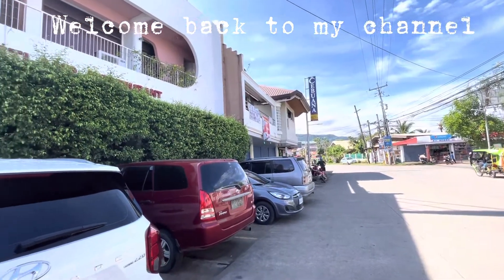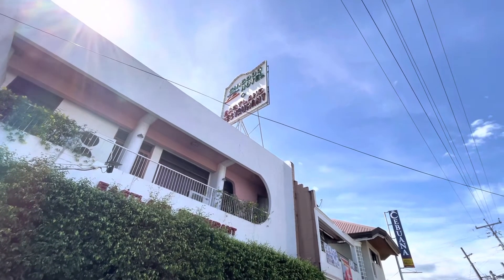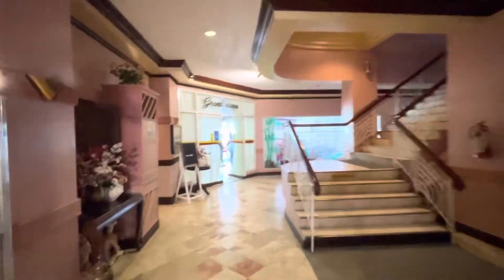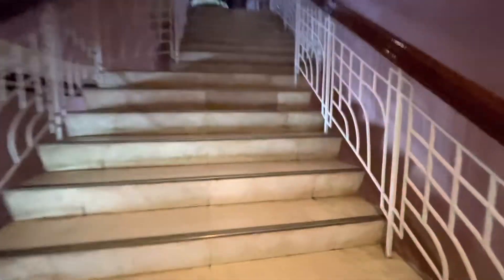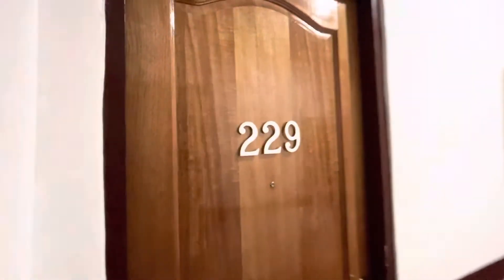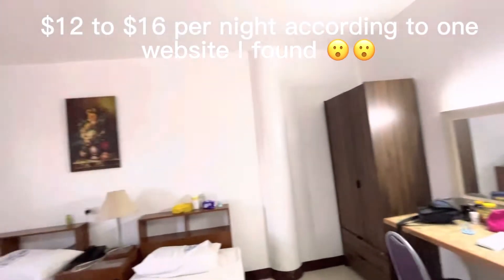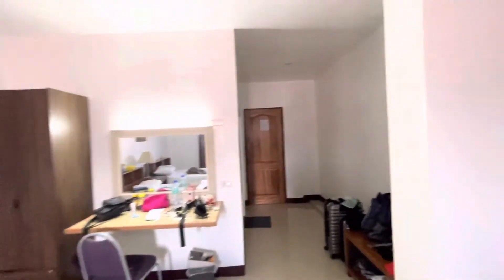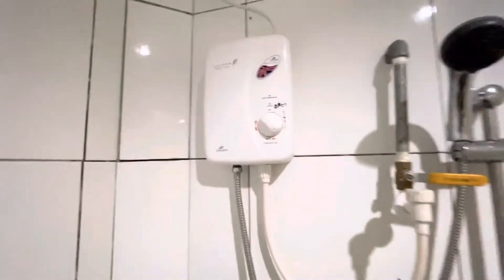Quick walkthrough of the Gingoog Hotel and brief intro to J Sizzle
Hope you all enjoy this video 😊. Not only did I do a nice little walkthrough of the “Gingoog Mountain Air Hotel and Eastland Restaurant”, but you also got to briefly see an introduction of my ex coworker Jeff, aka J DOGG, J Sizzle, or J Slice 🤣🤣. He’s a cool 😎 dude and I think you’ll like him!! Or at least I hope you will 🤪. I’ve been doing a little experimenting with the editing features in this CapCut app 😅. It’s really a lot of fun, but can be very time consuming. I known parts of it was a little goofy 🙃… but I’m a goofy 🤪 kind of guy 😄.
And as always… have a wonderful and blessed day ☺️.